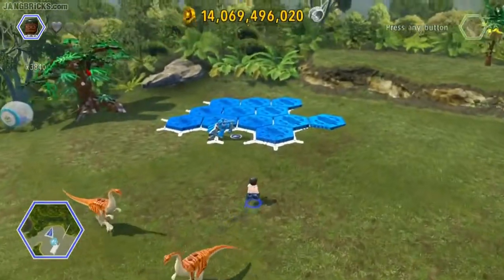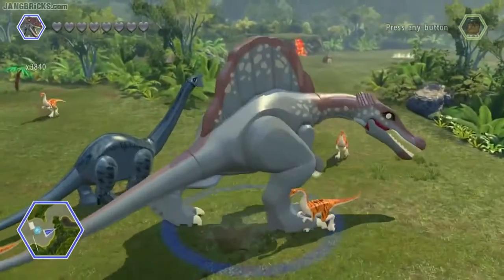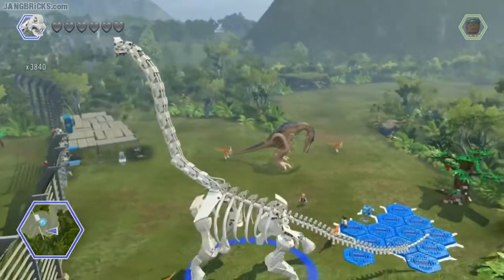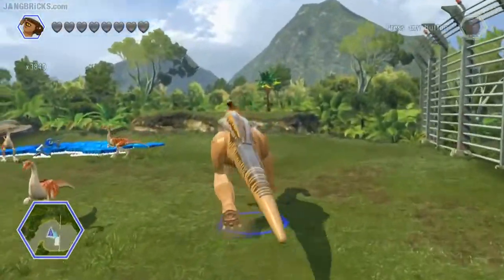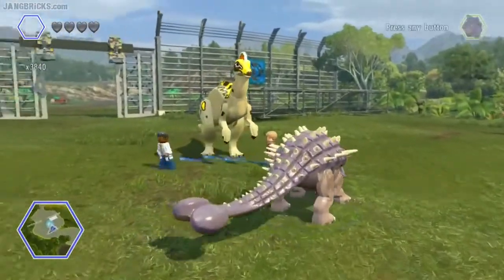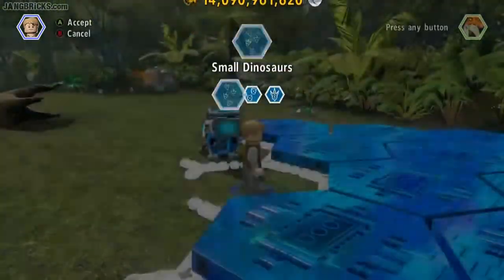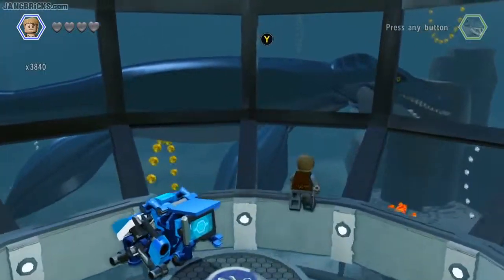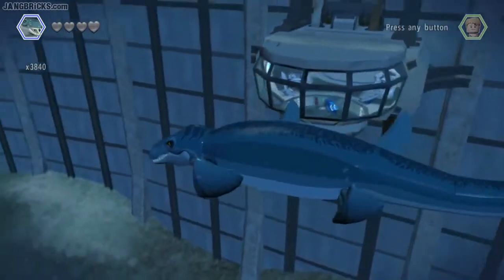Bản sao của LEGO Jurassic World game 🎮 ALL dinosaurs demoed!